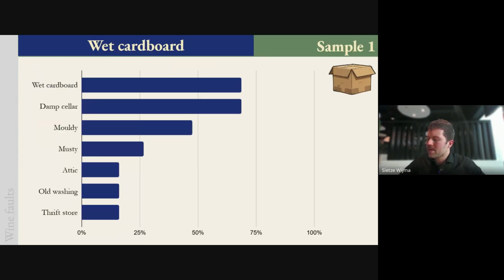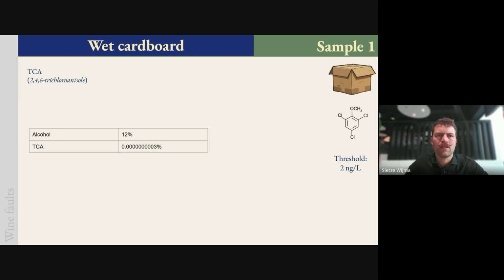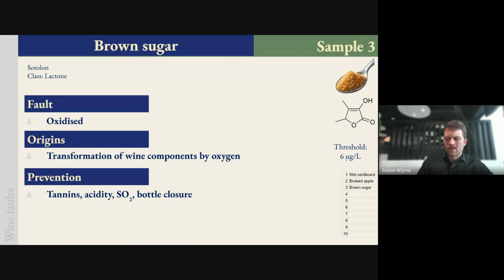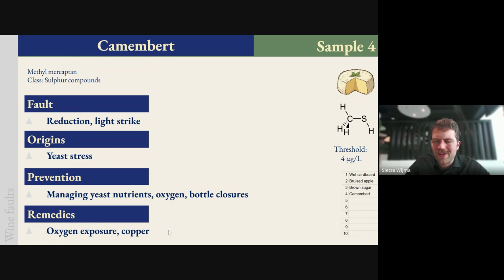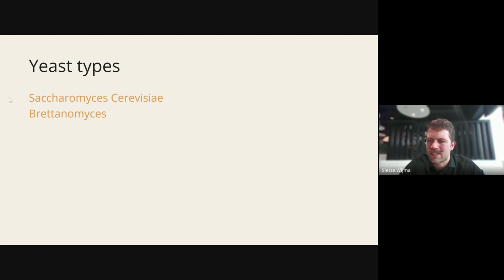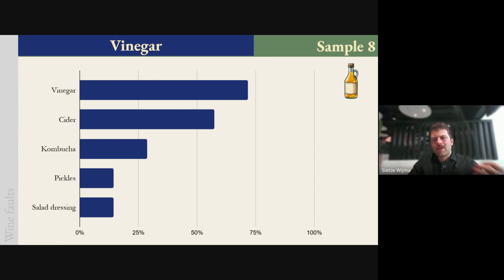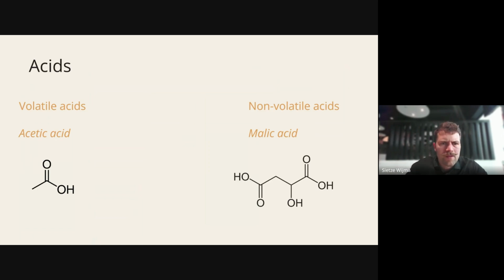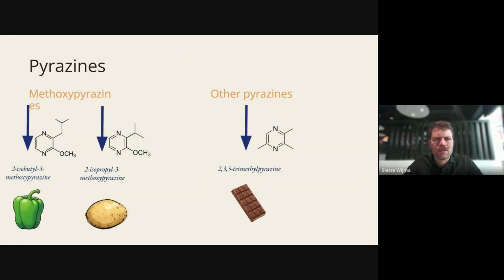Wine faults webinar - February 2025 - The Art of Tasting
Get the powerpoint slides:
Chapters:
0:00
1:47 wet cardboard
10:23 bruised apple
15:23 brown sugar
21:37 camembert
26:42 smoke
32:14 band-aid
36:36 vomit
41:43 vinegar
47:54 nail varnish remover
54:28 potato skin